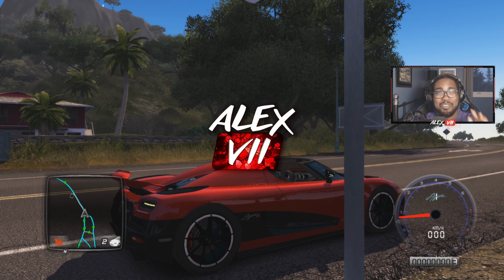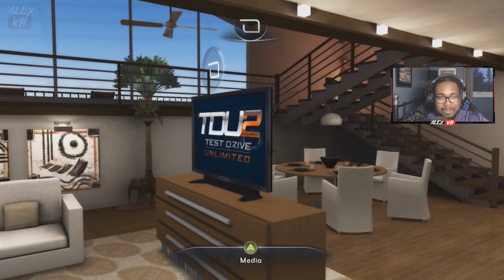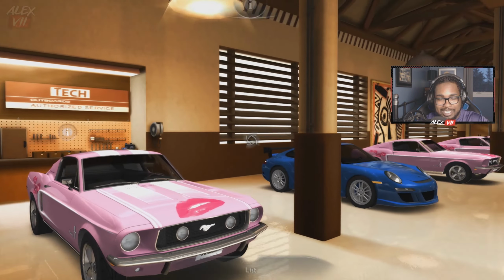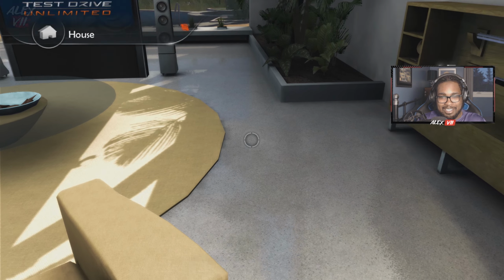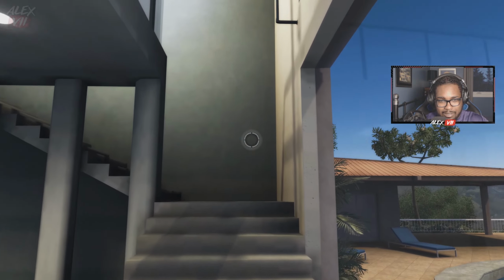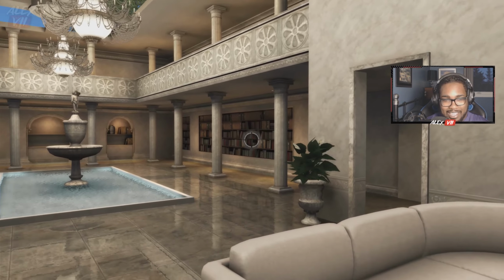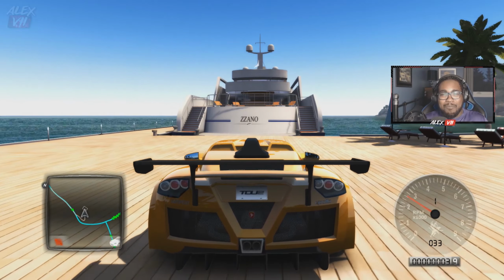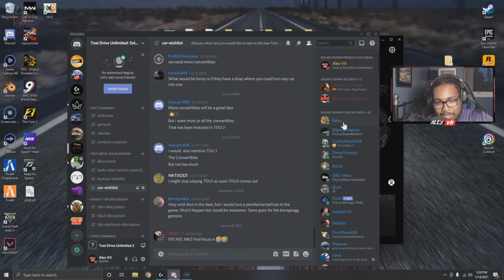Top 5 Houses In Test Drive Unlimited 2! | TDU2 Houses In Hawaii's O'ahu!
In today's video, I go over the Top 5 Houses In Test Drive Unlimited 2! These are some of the TDU2 Houses In Hawaii O'ahu!

0:00 - Intro
0:30 - Coconut Beach House
2:55 - Waimano House
5:30 - Kahuku Point Paradise
7:45 - Yacht
10:00 - Mineral House
12:50 - Outro

Purchase the new Logitech G923 wheel here!